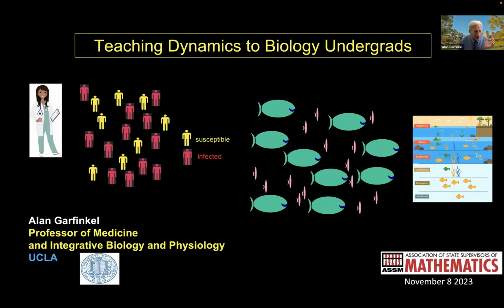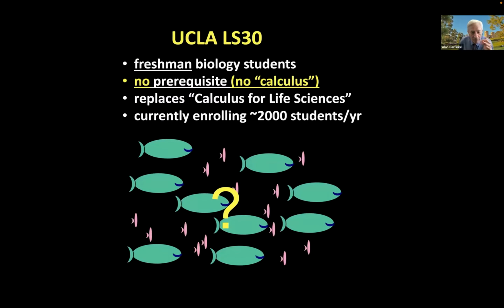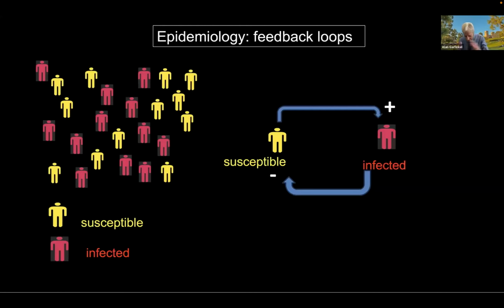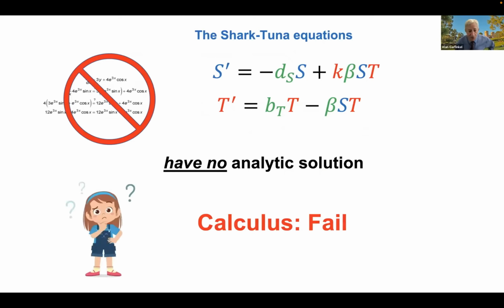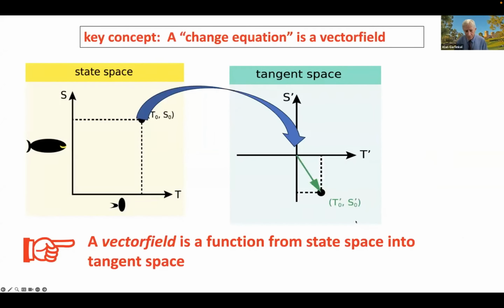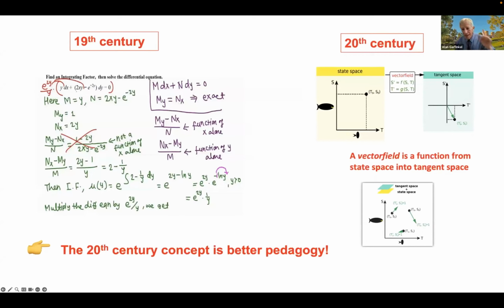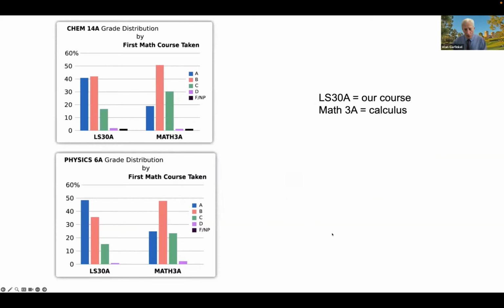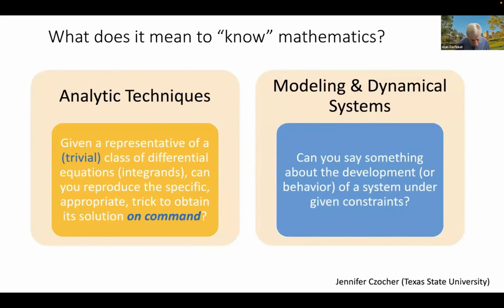Teaching Dynamics to Biology Undergraduates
We describe a course for freshman biology students that introduces them to dynamical systems modeling in medicine, epidemiology, molecular biology and ecological systems.  The course, which has NO calculus prerequisite, uses "change equations" (a/k/a ODEs) to set up vectorfields from which dynamical properties can be easily inferred.